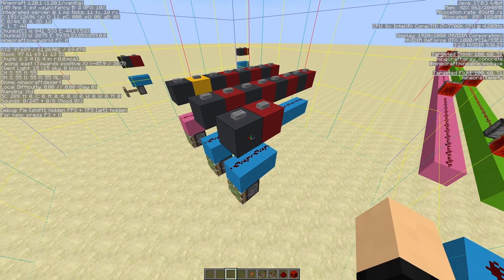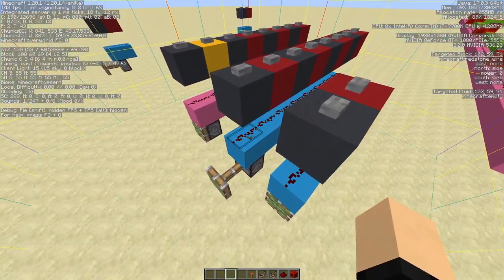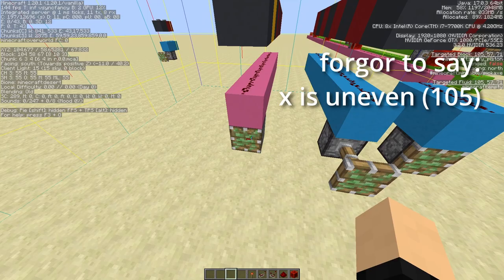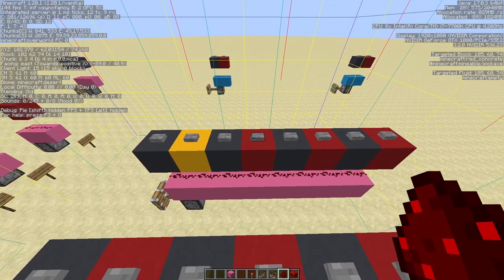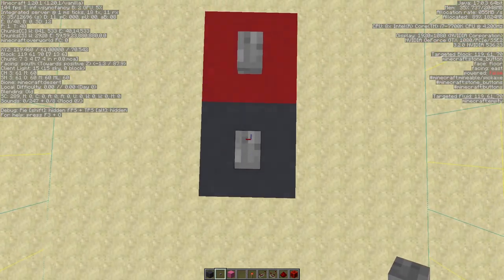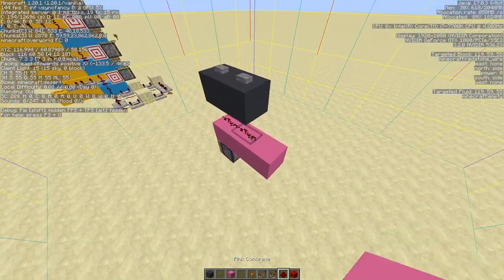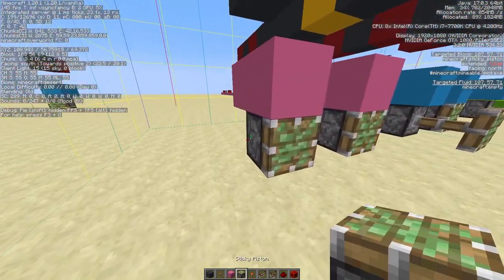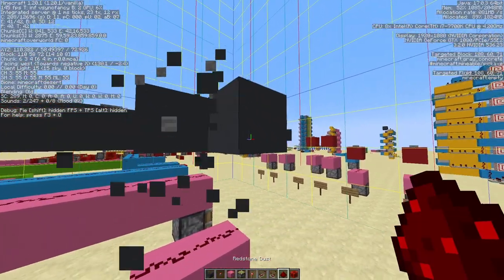undiscovered piston BUD? (at even signal strengths) minecraft 1.20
help me understand this.
UPDATE 1: in certain chunks it does not work if the redstone power is going towards west or north (if the most powered redstone dust is east or south of the redstone dust above the piston)

when the signal above the piston is 15, it work as expected, but when it's a multiple of 2, like 14, or 12, etc. it acts as a BUD switch (most of the time).

i could not get them to work properly in certain chunks, unless i extended the signal backwards.

at the end i show that moving a switch one block horizontal or vertical it starts working.

if this is a new discovery i want it to be called a "vlad piston bud"